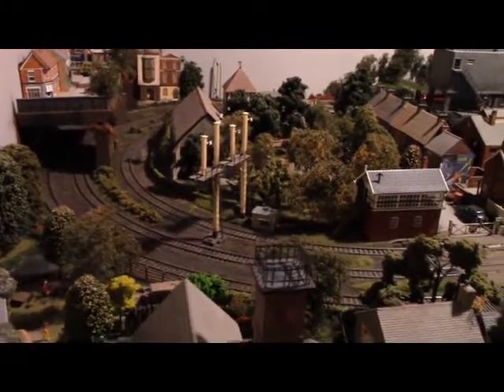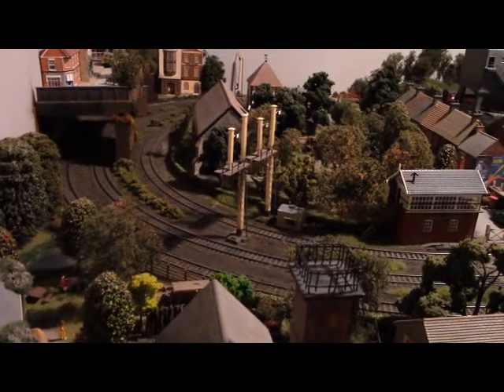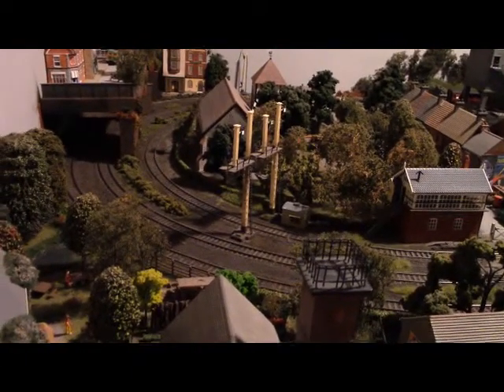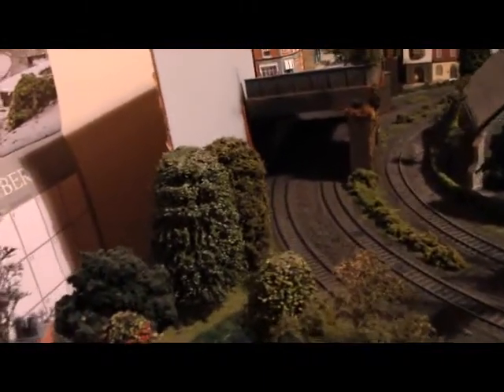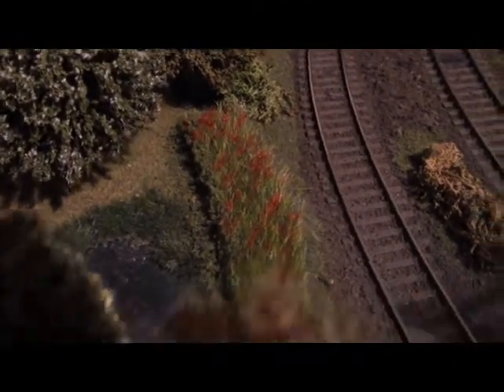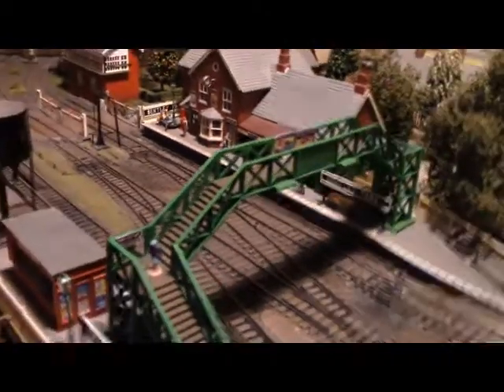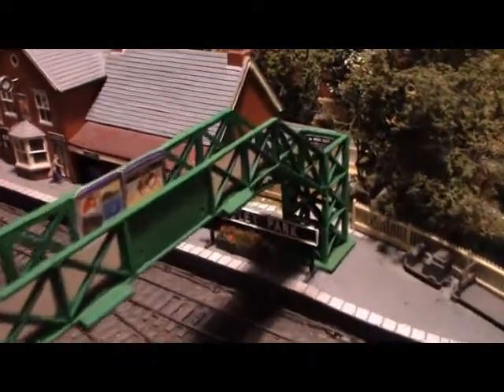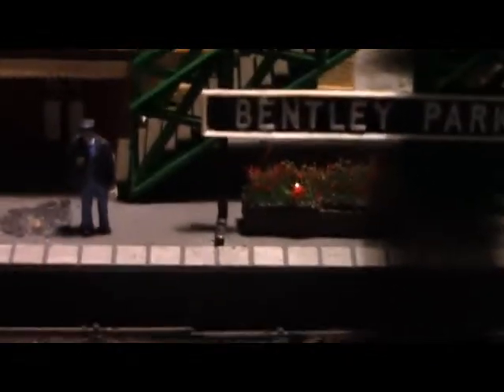final video of 2014.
The last video of 2014. Some last minute quick idea's for the layout.